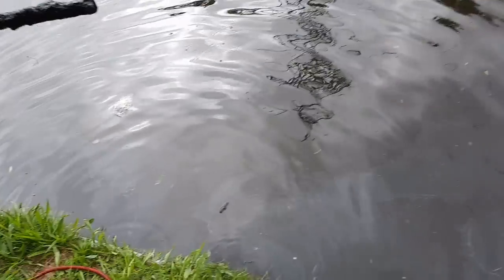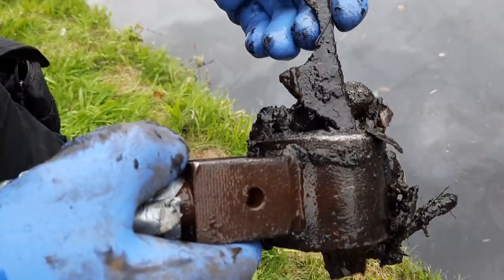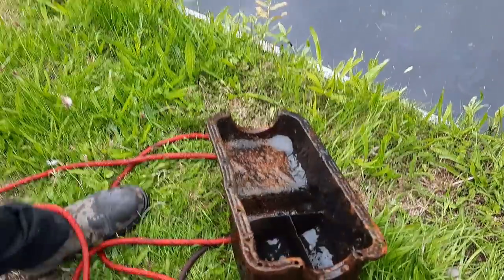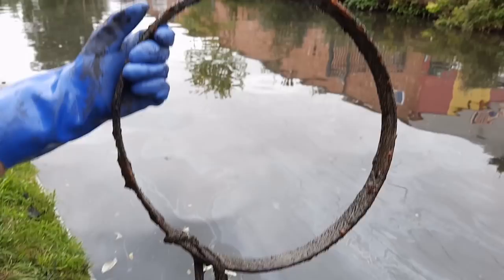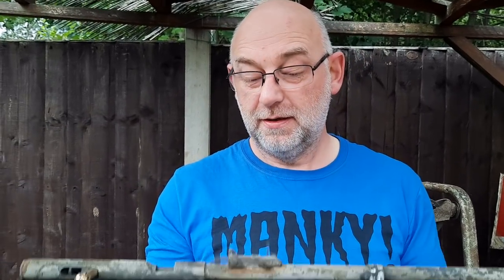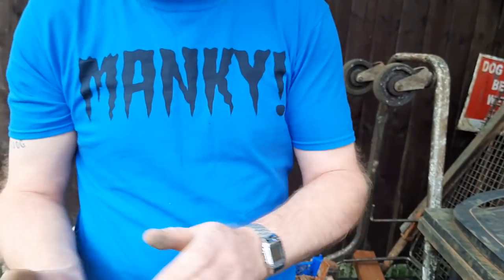magnet fishing what we found to earn best find of the day at the birmingham meet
BRUMMIES OUTDOORS
BIRMINGHAM
UK
B13 3PQ